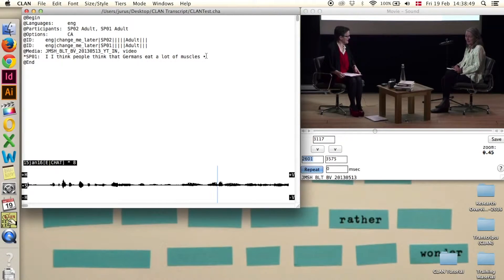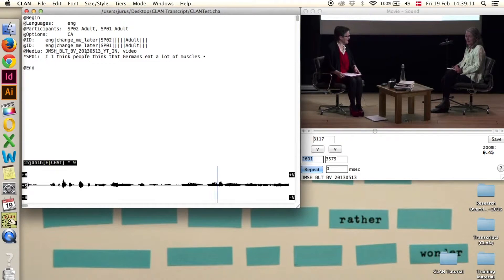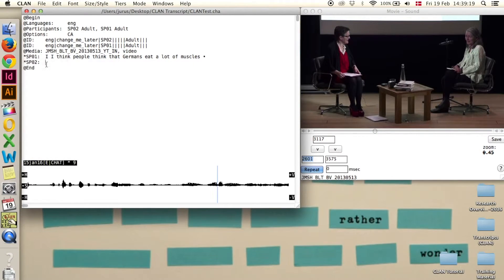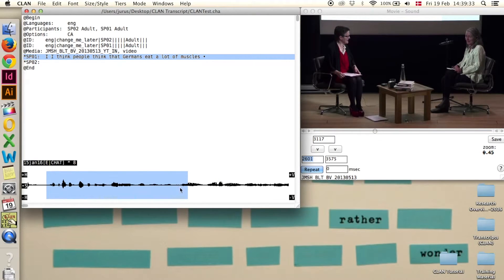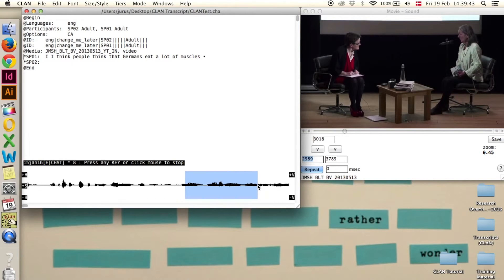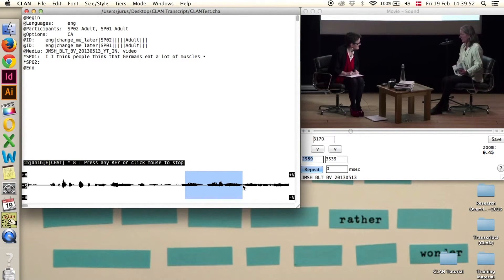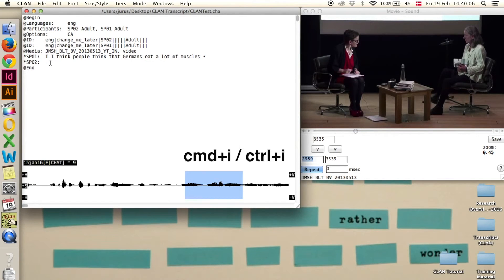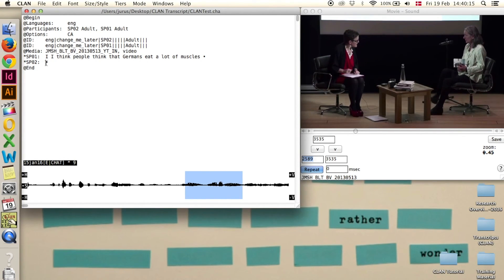CLAN Tutorials - 07 Start transcribing (New lines)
Tutorials for the transcription and analysis software: CLAN